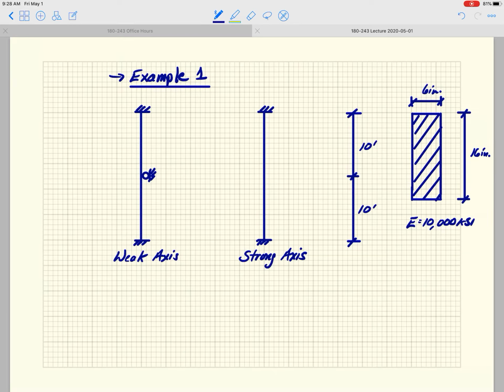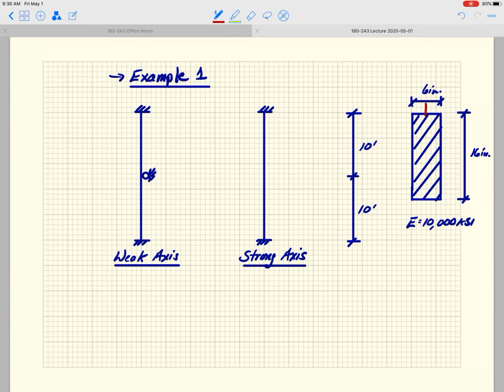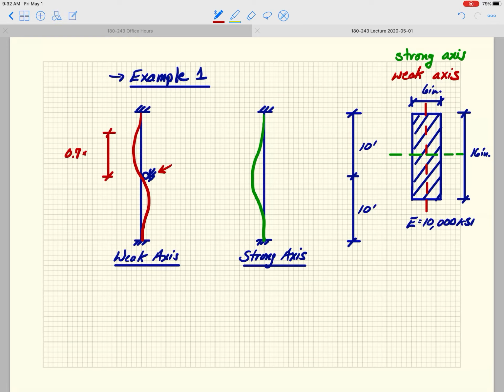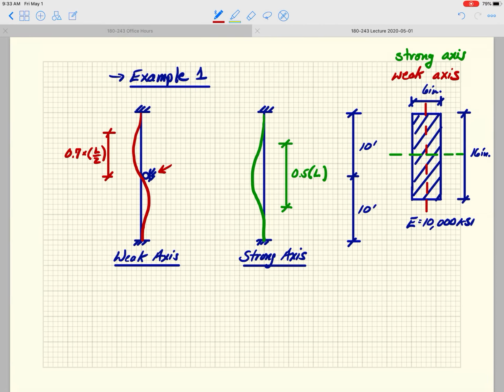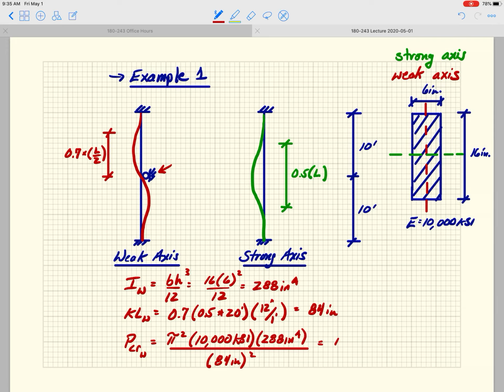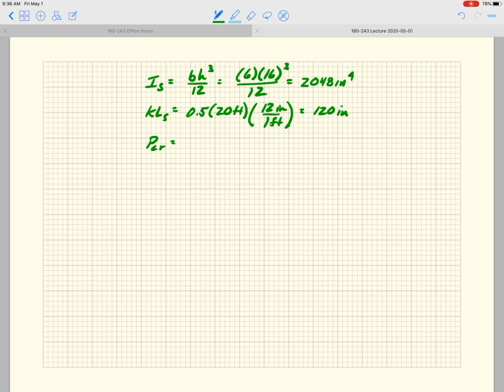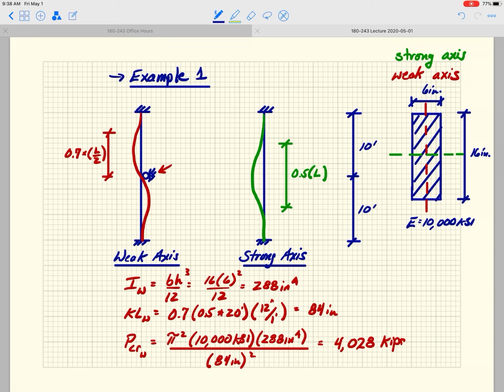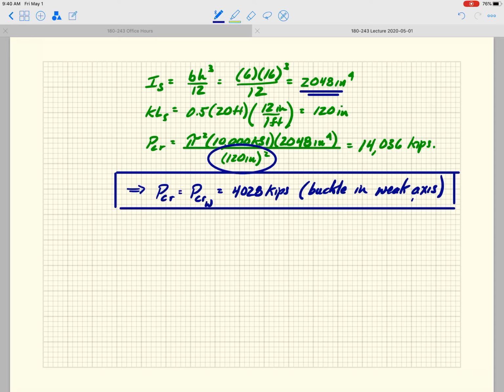180-243 Buckling - Example 1